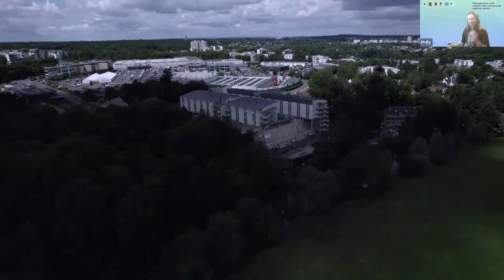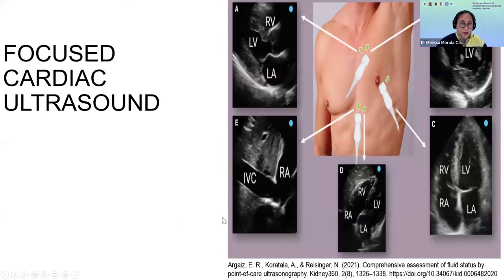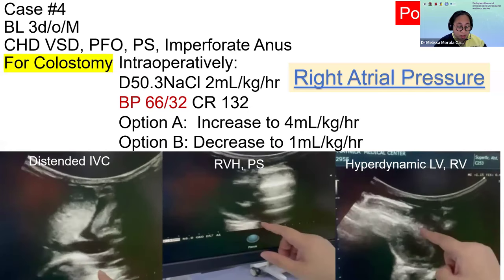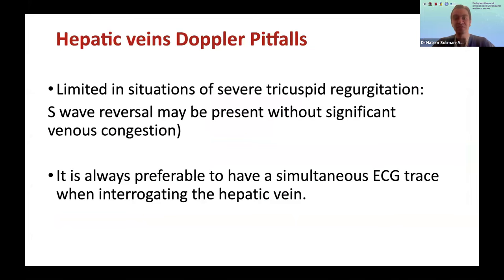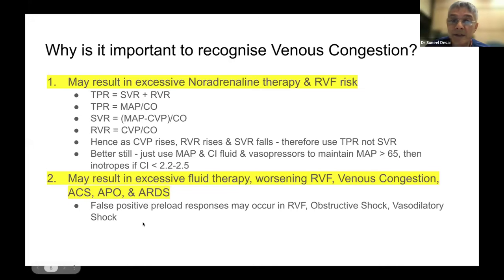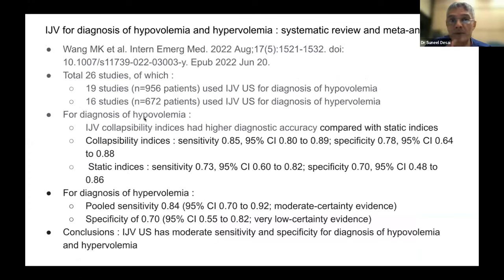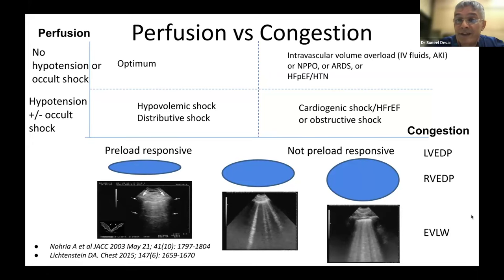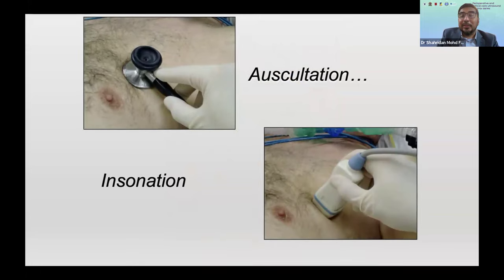USE it POCUS Webinar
Hemodynamic evaluation, VExUS and Lung Ultrasound